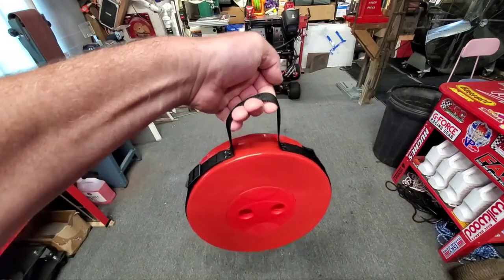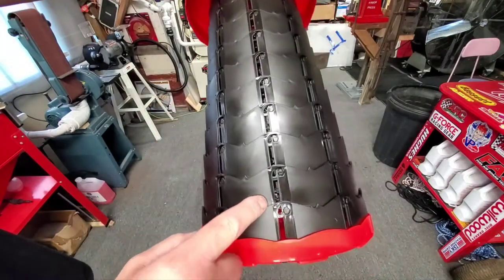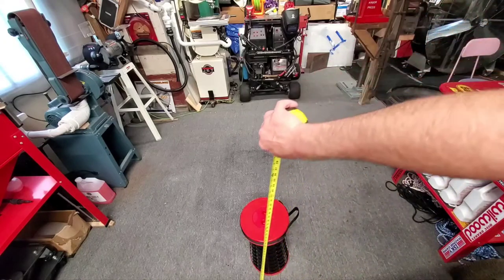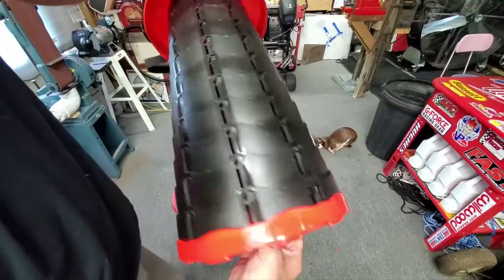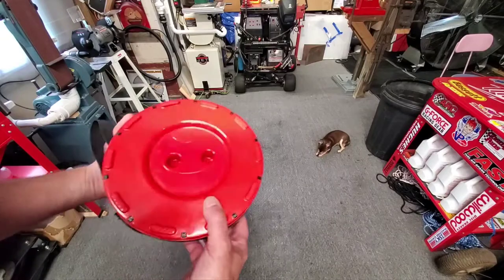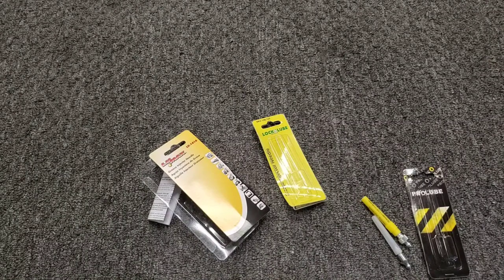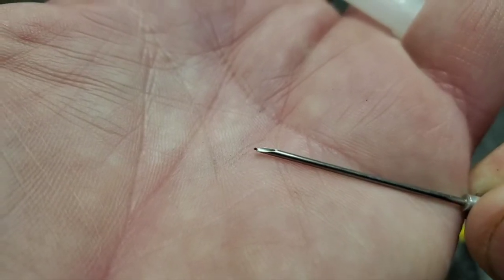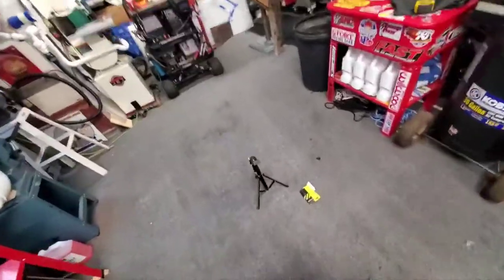Pretty cool folding chair and my grease needles came in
Upgrade 4.0 Portable Retractable Folding Stool, Camping Telescopic Stool, Sturdy Lightweight, Adjustable Collapsible Plastic Step Stool for Fishing Hiking Picnic Outdoor Activities (Red Black)